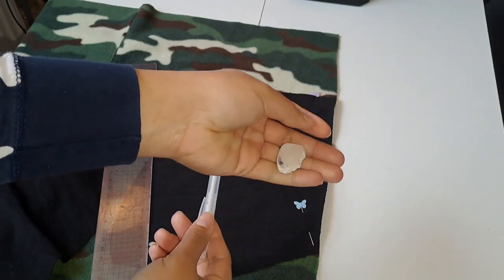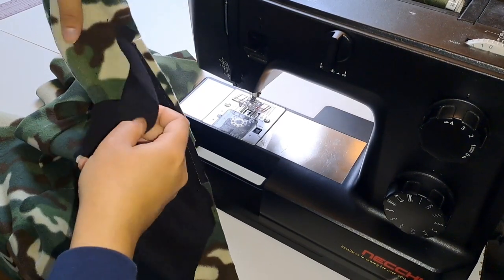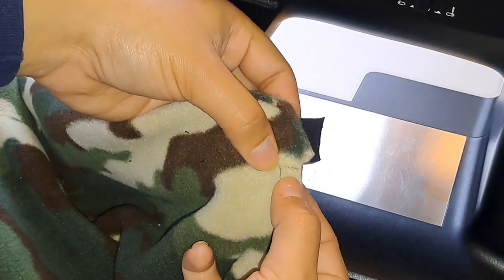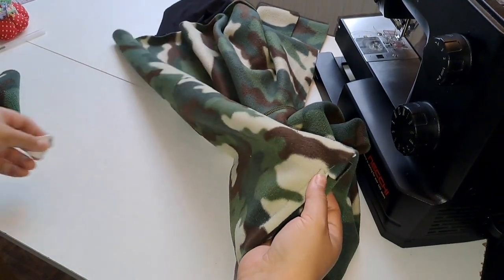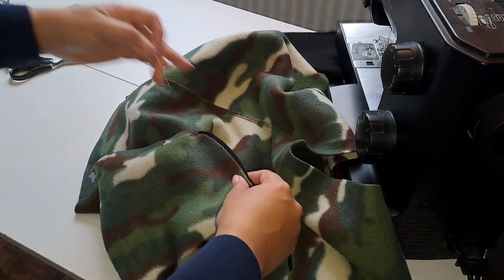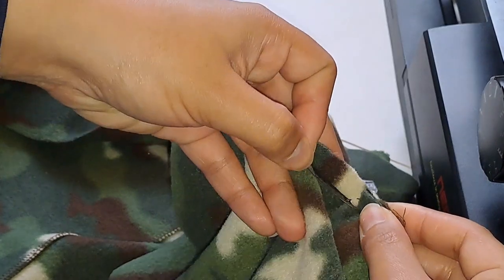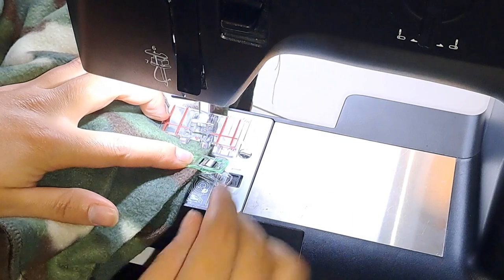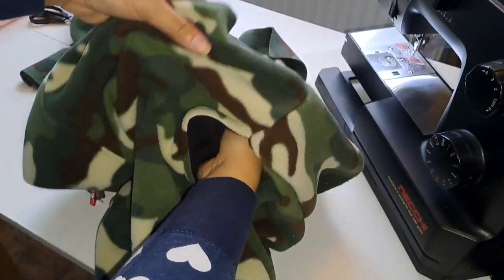How to install side seam pockets tutorial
Here's my tutorial of how I install side seam pockets. I hope this is helpful for all you sewists, whether you're a beginner or intermediate.

I can't wait to show everyone the things I create and I hope you will follow me in my sewing journey.